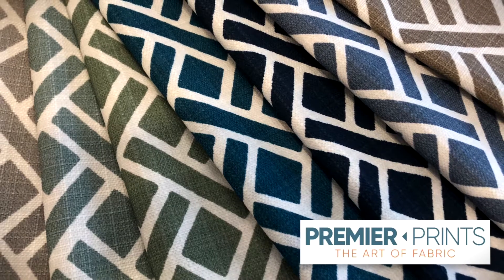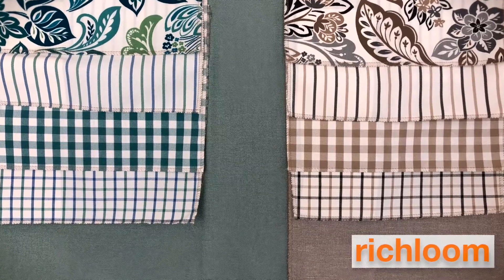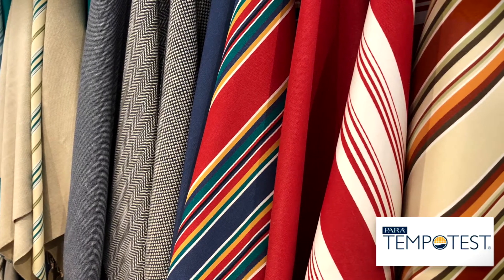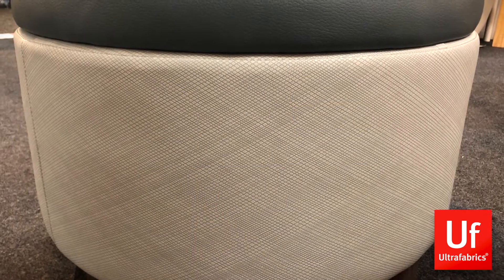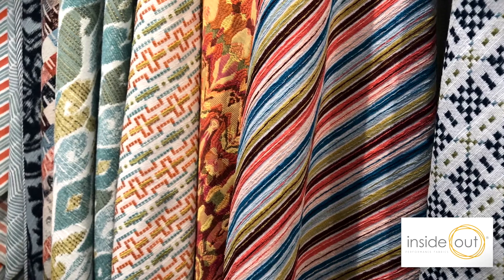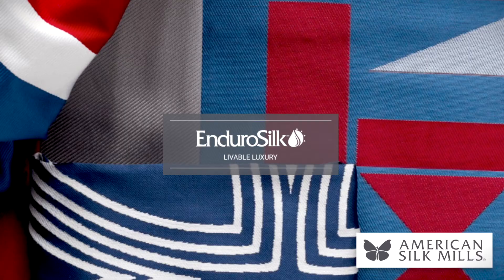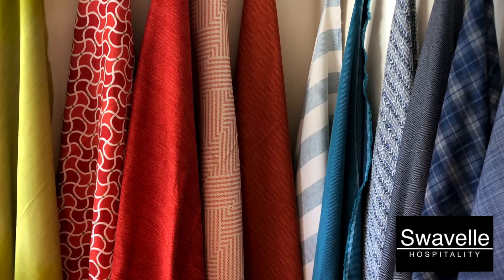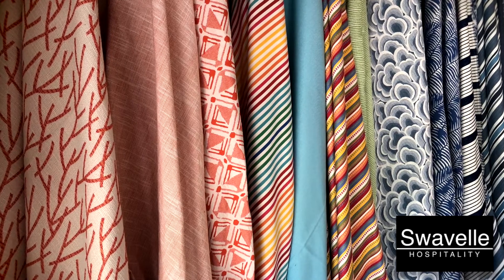ITA Showtime Top 10 Countdown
Casual Living editors Jennifer Bringle and Adelaide Elliott count down some of their favorite fabrics and trends from the recent ITA Showtime Market.